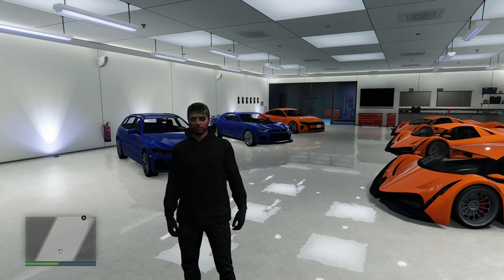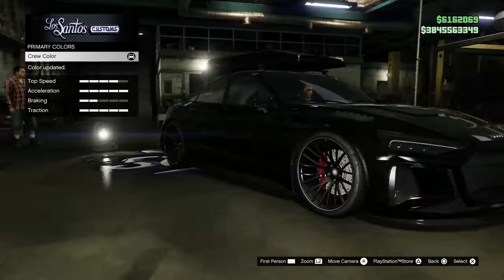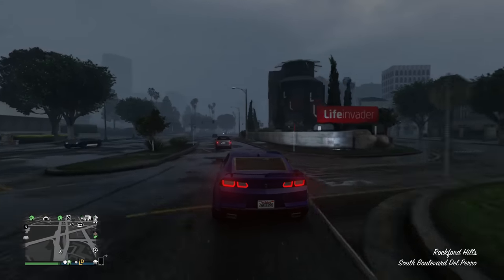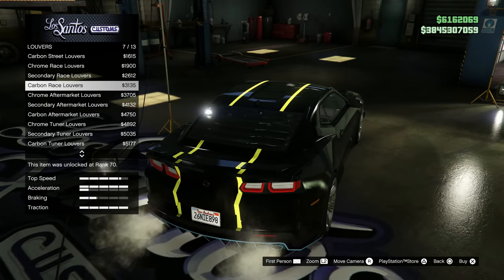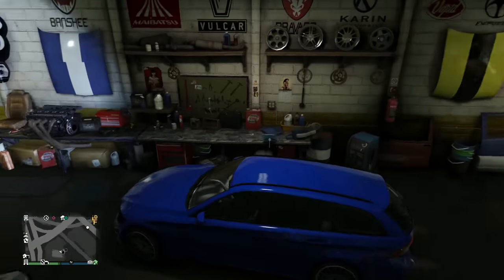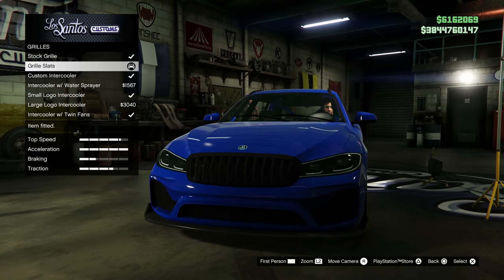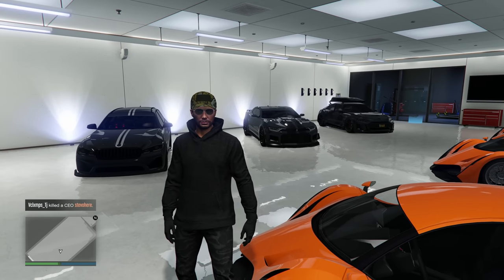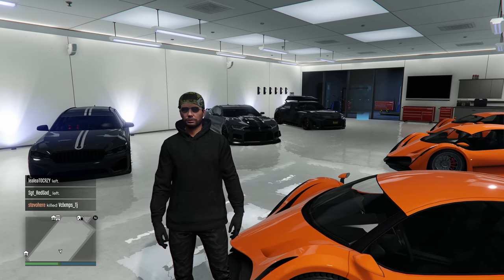GTA 5 - Top 3 Custom Builds for Cars (Vigero ZX, Omnis e-GT, Rhinehart) EP.71